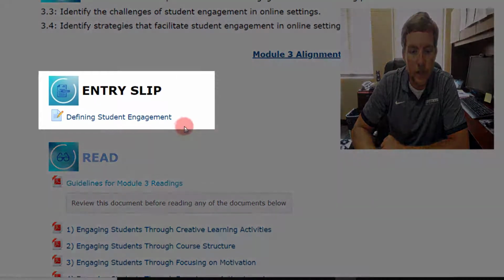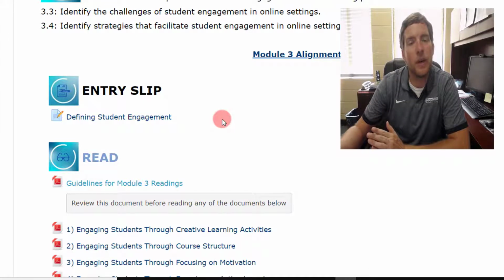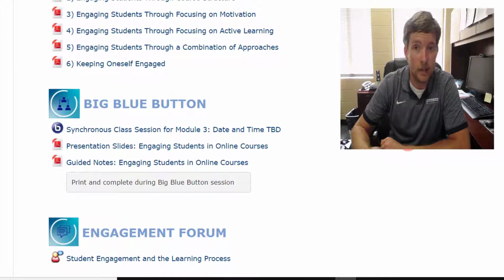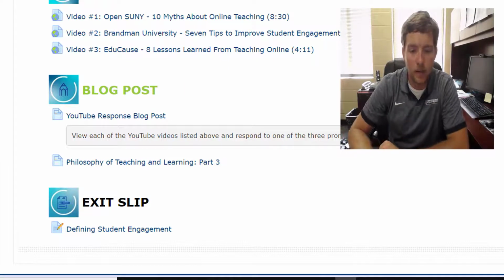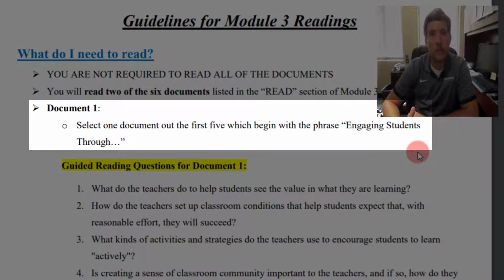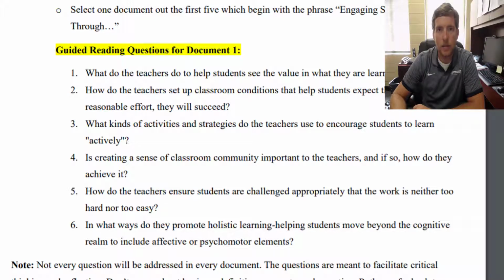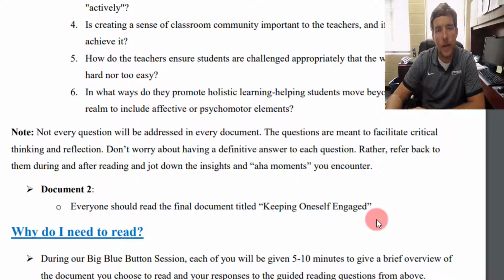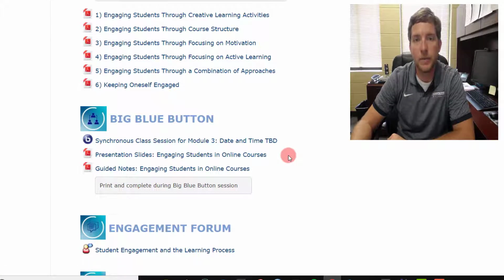Module 3 Overview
Guidance for progressing through Module 3: Student Engagement